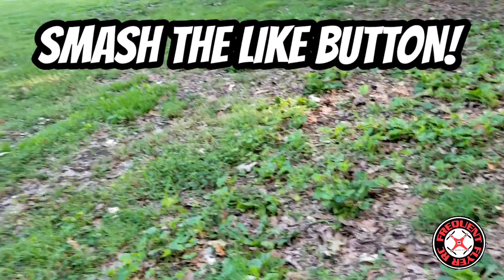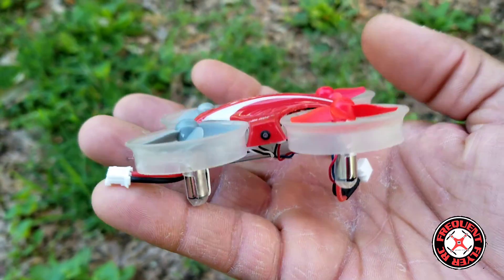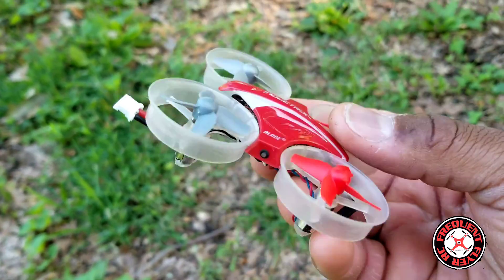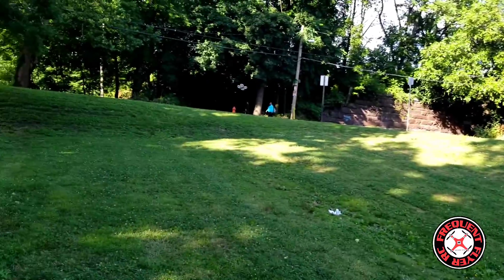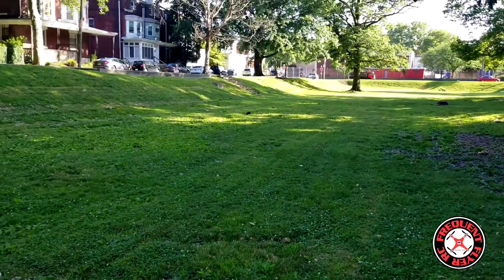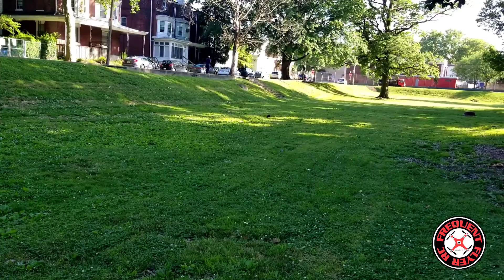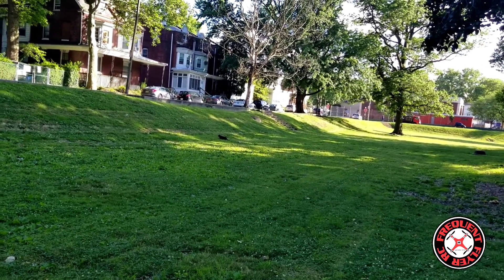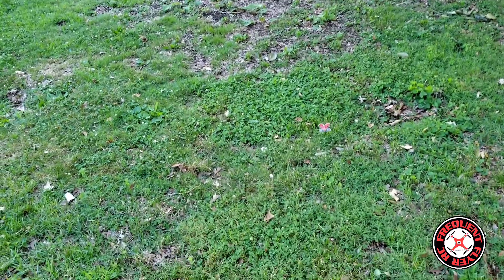Throwback Thursday: Blade Inductrix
I fortunately have not found this for sale brand new